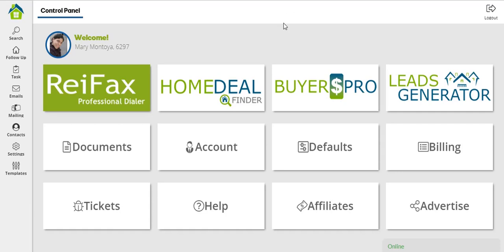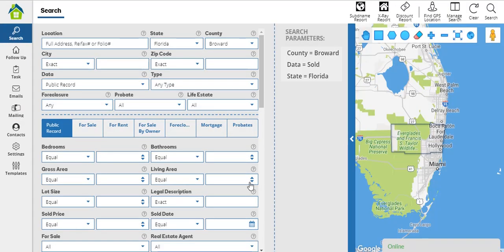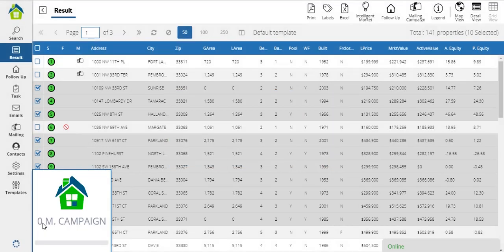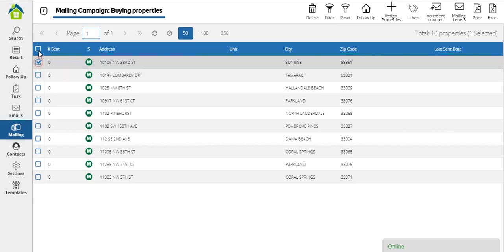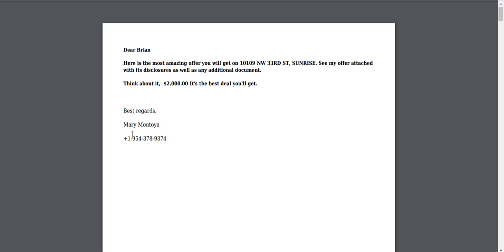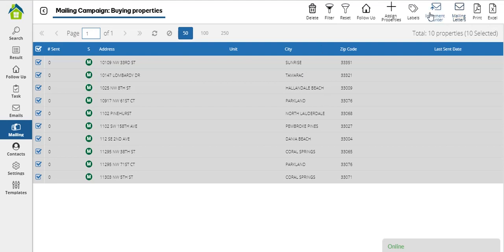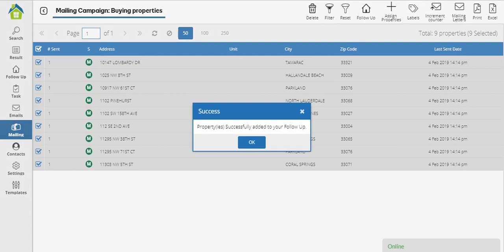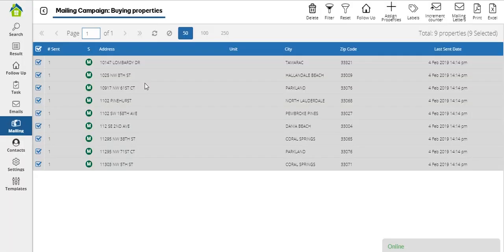How to create a mailing campaign and its labels?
If you have any other questions or need further assistance just let us know!